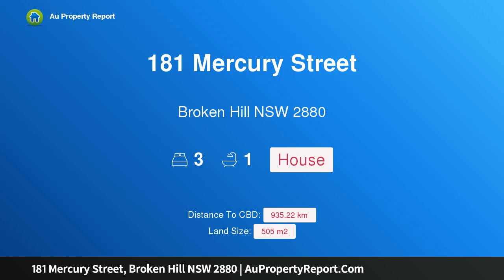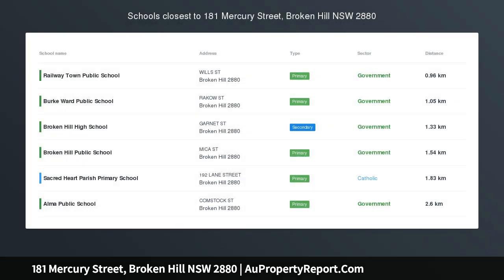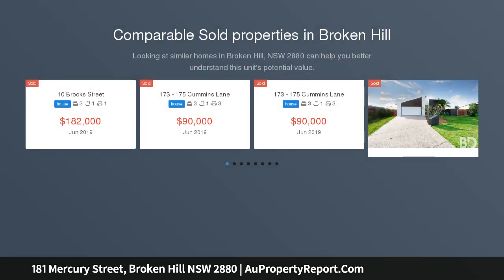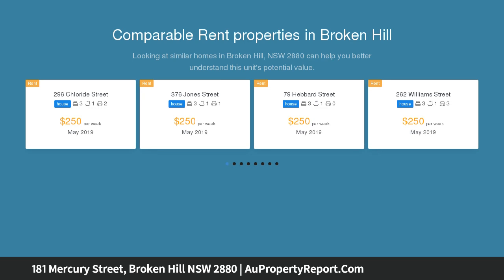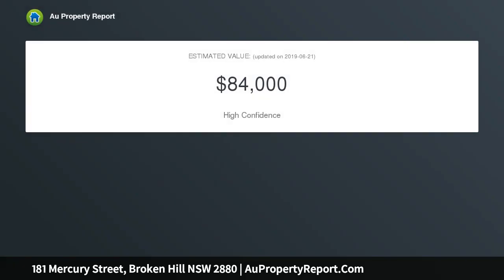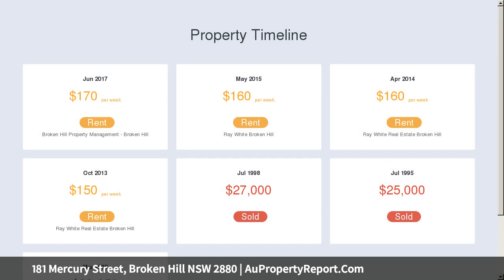181 Mercury Street, Broken Hill NSW 2880 | AuPropertyReport.Com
181 Mercury Street, Broken Hill NSW 2880
Property Type: house
Bedrooms: 3
Bathrooms: 3
Car Space: 0
Close to Centro Shopping